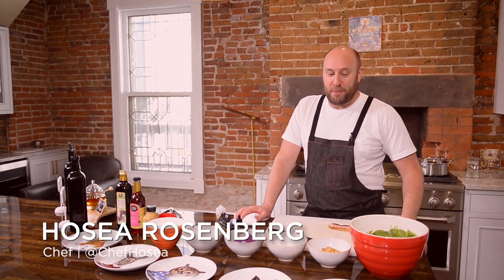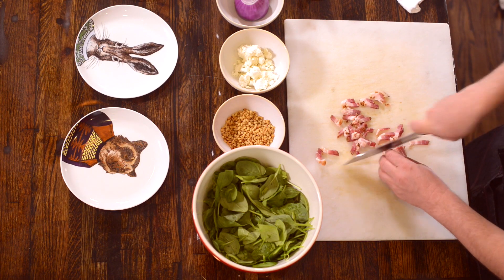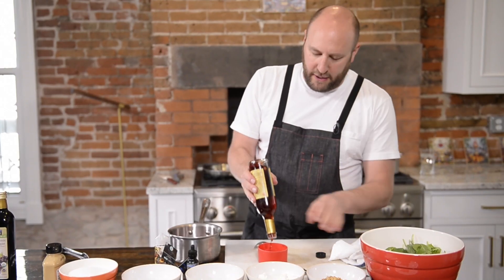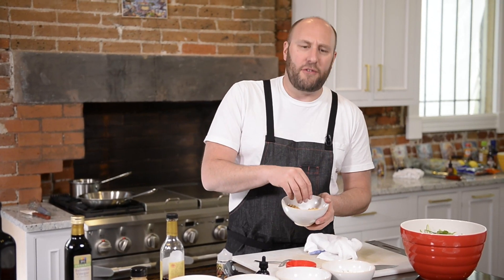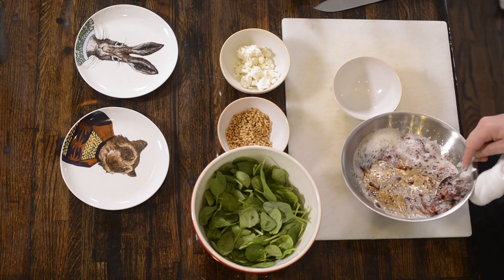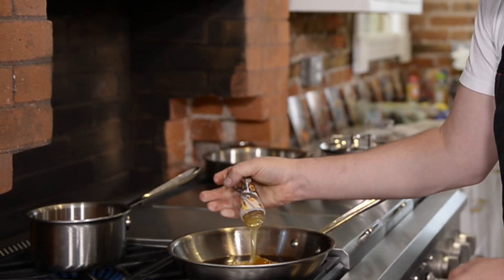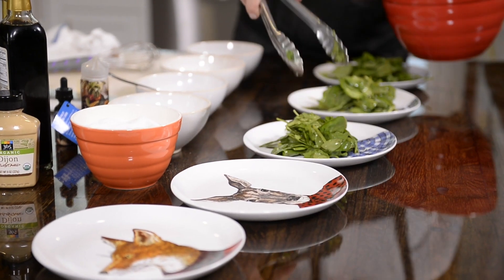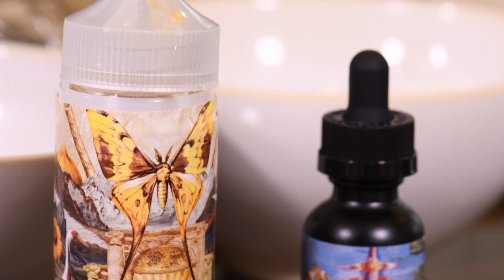Marijuana-infused spinach with Chef Hosea Rosenberg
Award-winning Chef Hosea Rosenberg prepares a cannabis-infused warm bacon spinach salad using Binske olive oils and honey.